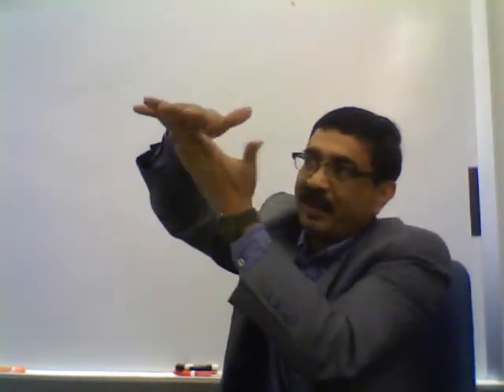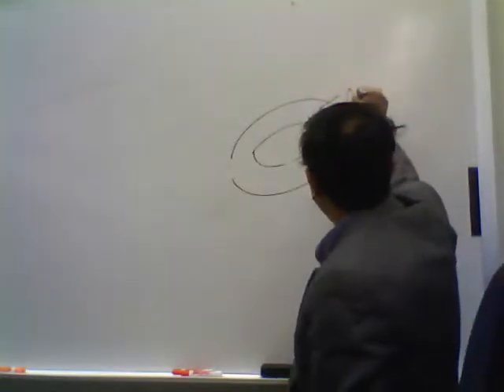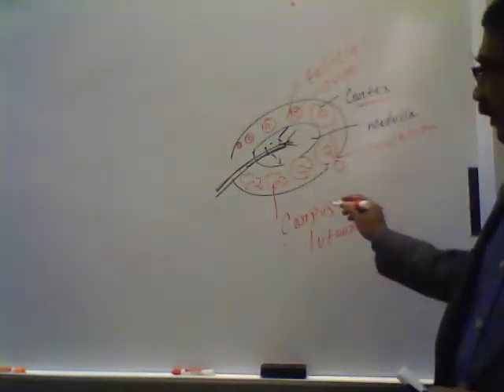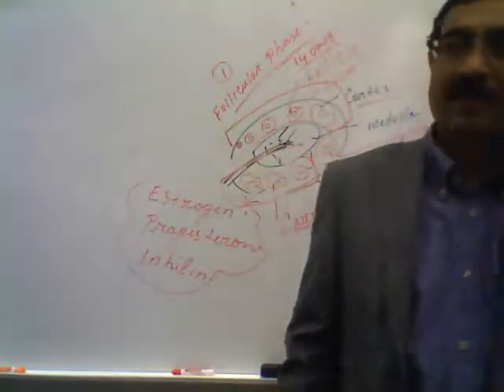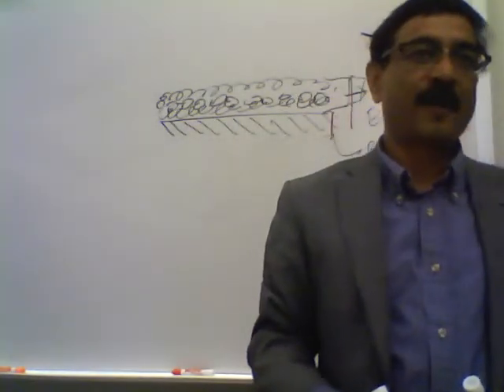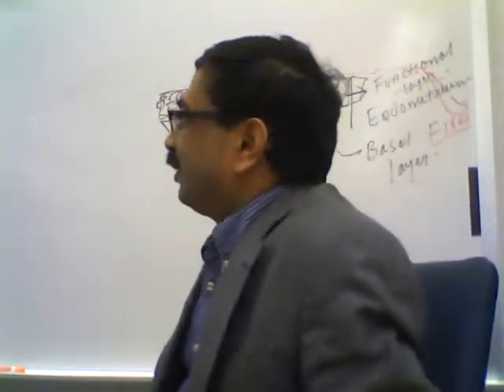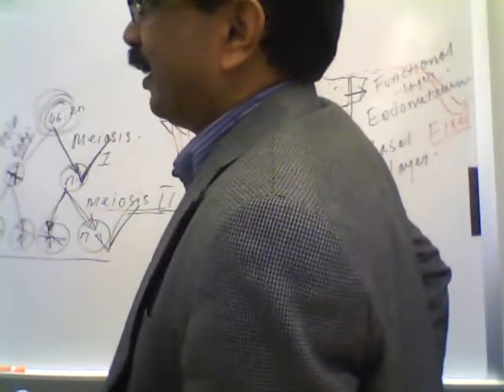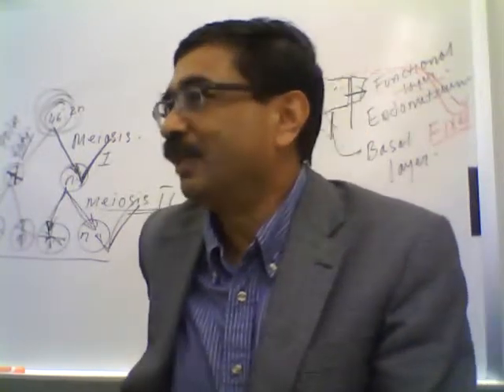Female reproductive 1